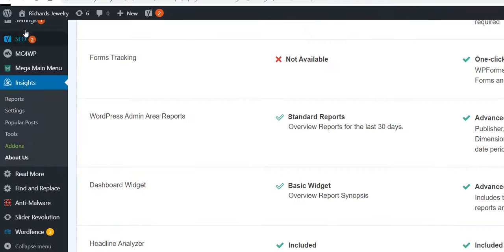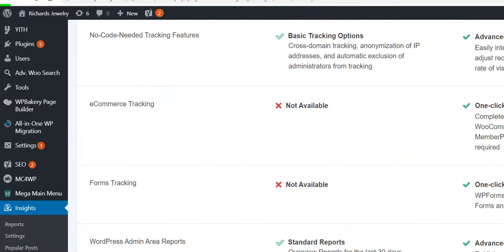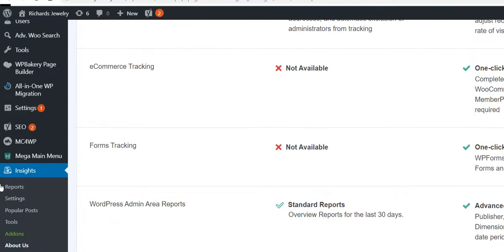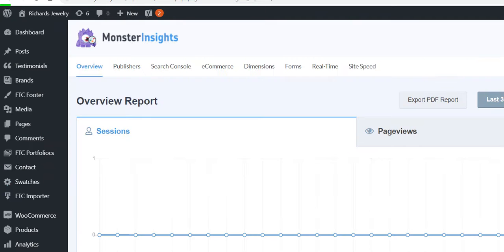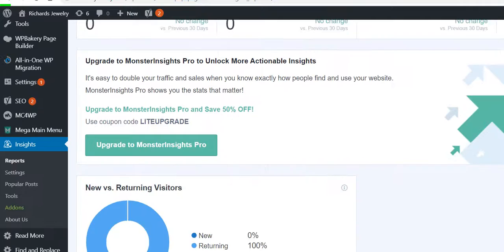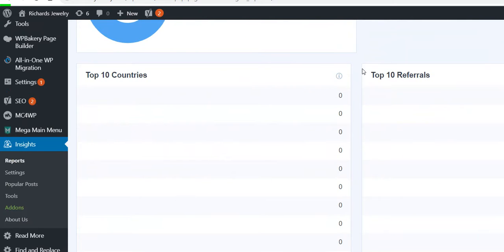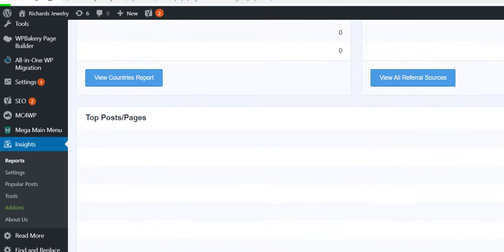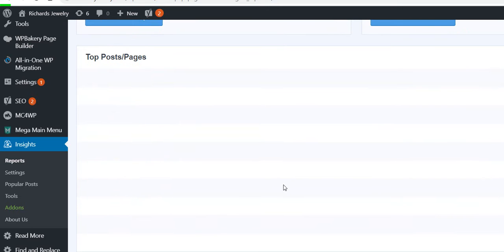How to Use Monster Insights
In this video you'll see how you can use MonsterInsights to track visitors on your website. You'll know what pages they viewed and how they got to your website.